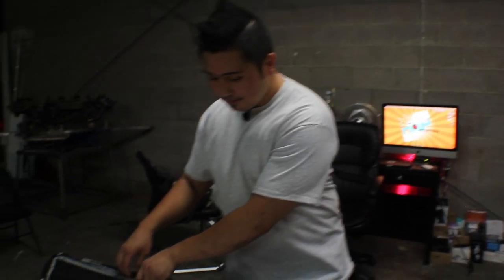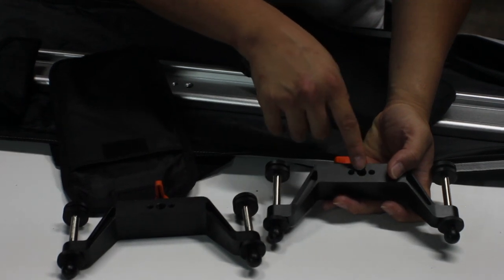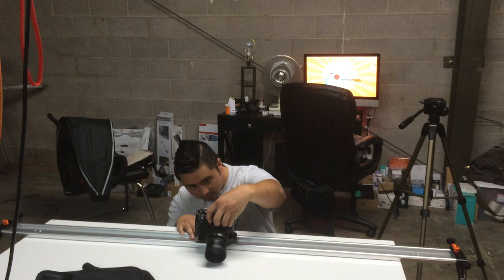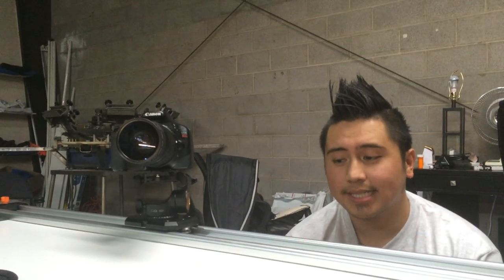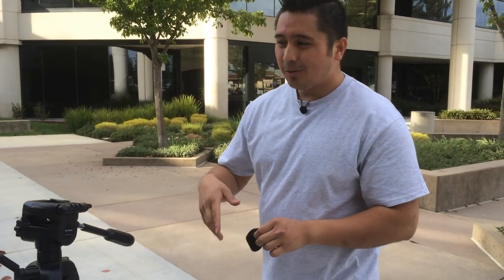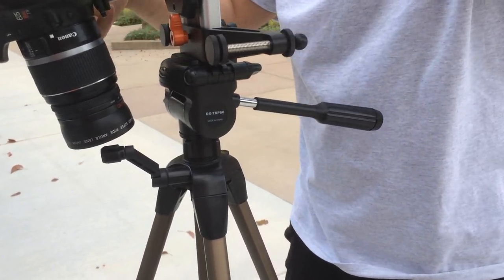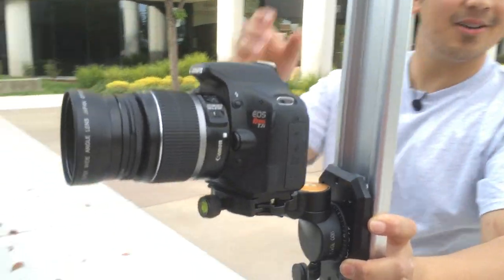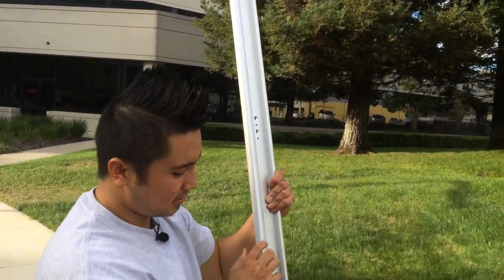PR: Movo Photo T150 60" Camera Track Slider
This is such an amazing track system you cannot go wrong with it! It is super long (almost taller than my girlfriend which she is 5' 2") which will give you plenty of room to slide.

Movo Photo's Amazon Storefront:

Equipments Used For This Video:
-Camera: Canon Rebel t2i
-Movo VXR40 Supercardioid Broadcast Shotgun Condenser Microphone
-Movo Photo SVH6 Video Stabilizing Top Handle
-ROXANT PRO video camera stabilizer